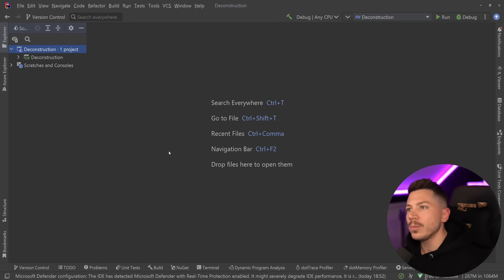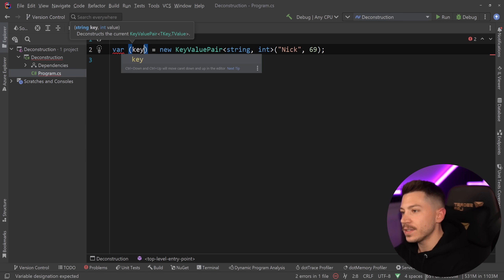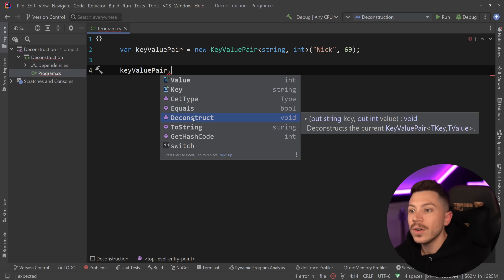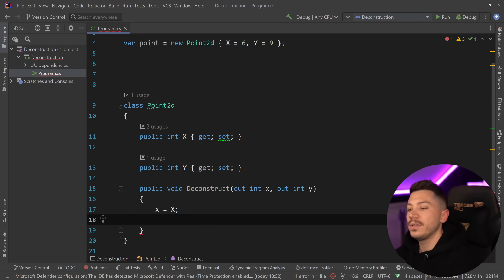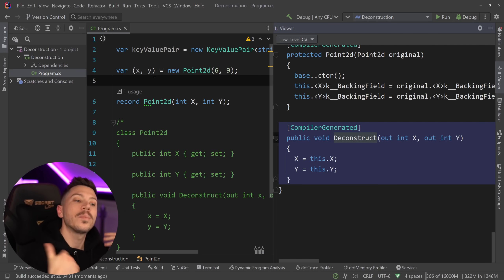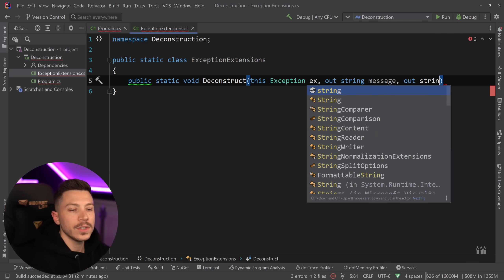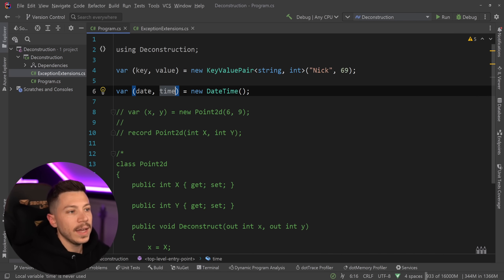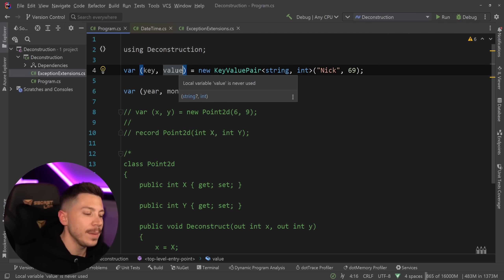The Magic of Breaking Down Your Types in C#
Hello, everybody, I'm Nick, and in this video, I will introduce you to a C# feature called deconstruction. It is a really cool feature that can help you write better code.